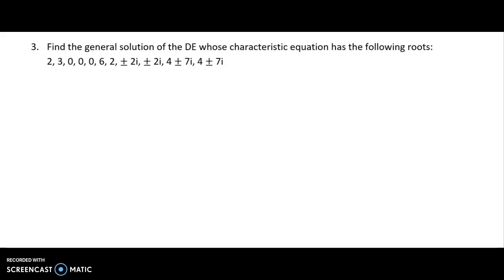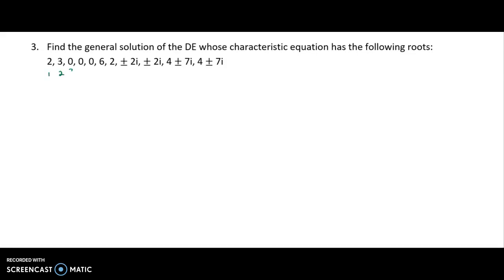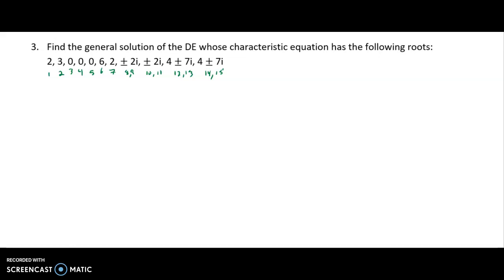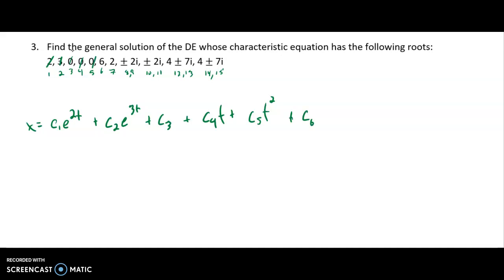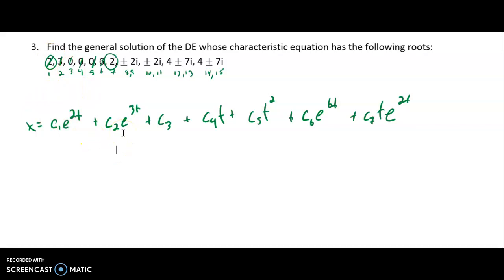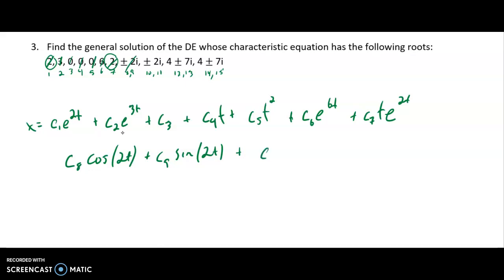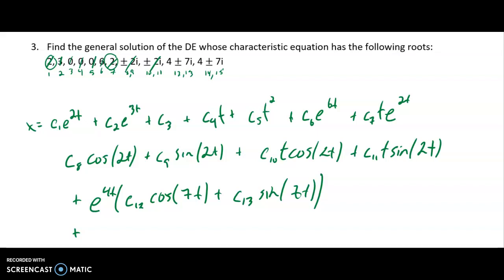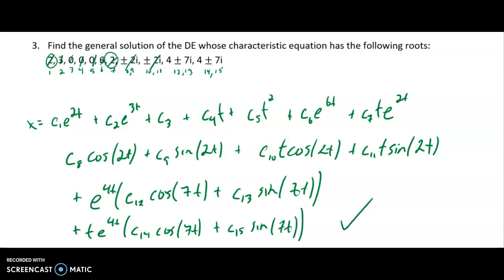DifEQ Ch2 SG - Linear Higher Order Linear DEs - Problem 3 - Lots of repeated roots